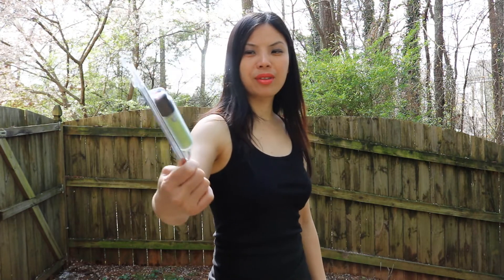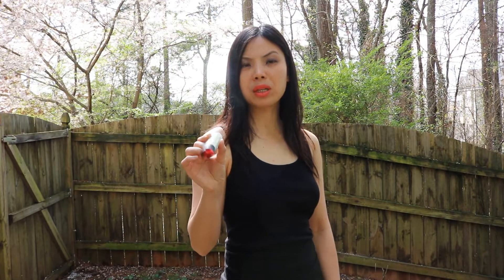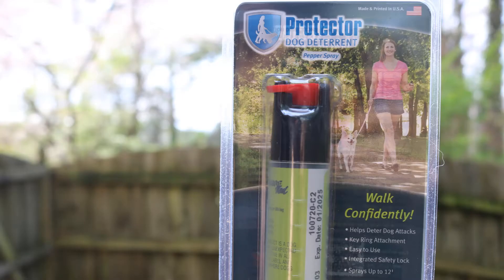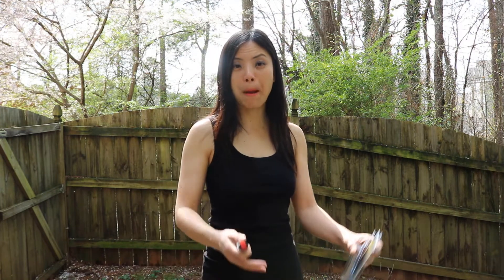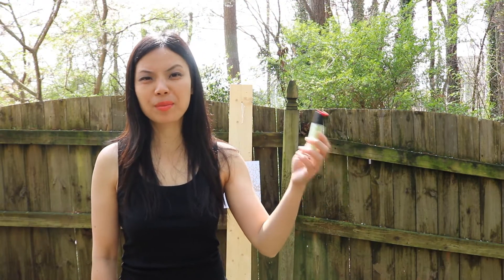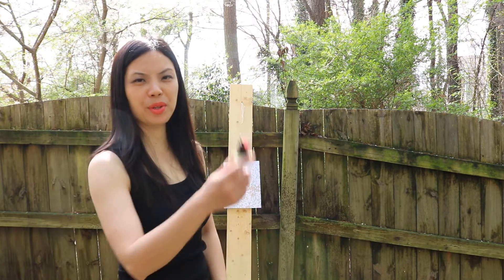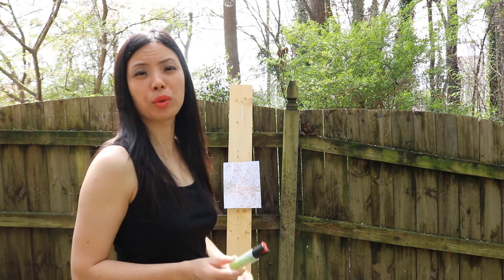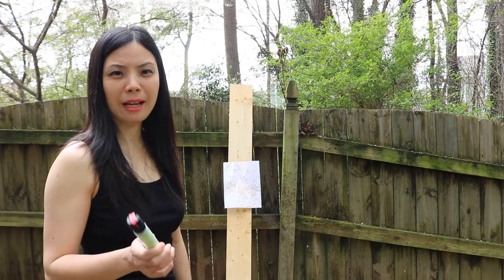Dog Pepper Spray by SABRE RED Review & Spray Test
Ultimate Male Academy's mission is to provide men the tools that they need to become the extraordinary ultimate male who possesses honor and integrity as well as to attract, date, and keep the most irresistible women.

It’s also our mission to empower men to become the best people they can be, as well as help them:

+ step out of their comfort zone to live life without limitations
+ gain unstoppable confidence in both their personal and love lives
+ adopt a sets of remarkable principles and values
+ hold themselves to a much higher standard
+ become well-respectable men
+ live life with honor
+ be great role models, and
+ make a positive impact in the world.

▶T-shirts on Amazon In this video I did a review on dog pepper spray from Sabre Red. One of the ways to defend yourself from dog attack is using dog pepper spray. The size of the dog spray I had in this video is 0.75 oz canister.

Dog Deterrent Pepper Spray by SABRE RED (0. 75 oz canister)

Dog Deterrent Pepper Spray by SABRE RED (1. 8 oz Cannister)